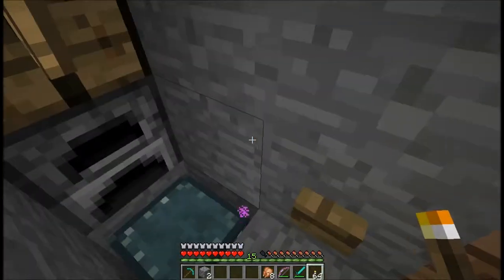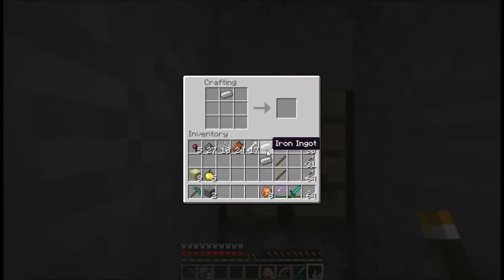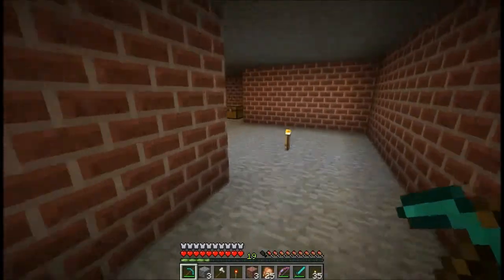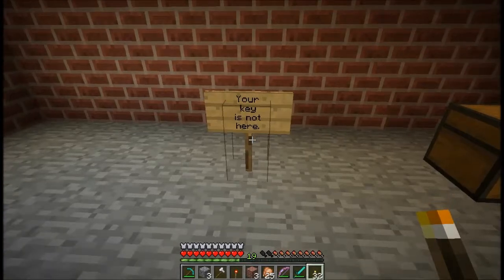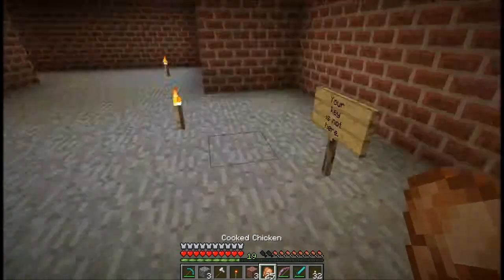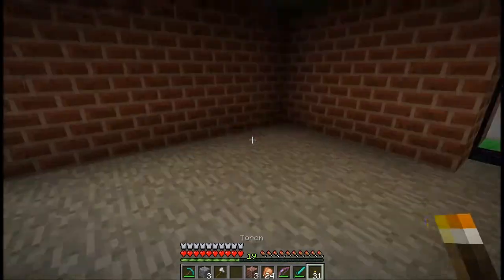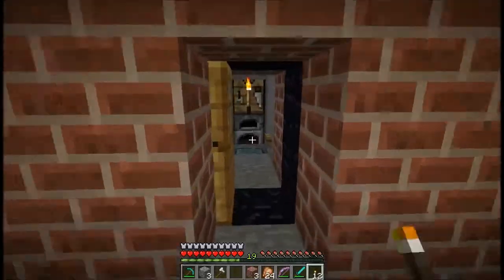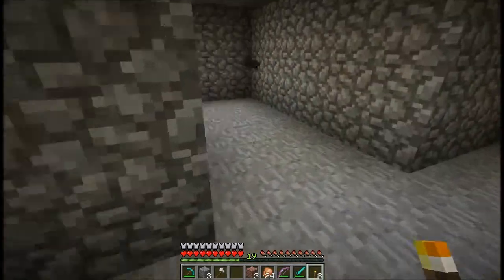Minecraft Wolfenstein 3D map E4M3 episode 33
Once again, with gusto!  Well, putting the little space heater by the window did not effect the upload.  So, I don't know what the issue is.  I will keep trying to get these videos up, though.  Hurdles are meant to be jumped!

Anyway... Welcome to episode 33 of Minecraft Wolfenstein!  This is the 3rd floor of the 4th map I have made in this series, and I am having as much fun playing this as the original!  If you guys would like to give it a go yourselves, go get your own copy over at:

Thanks for dropping in, and I will talk to you later!